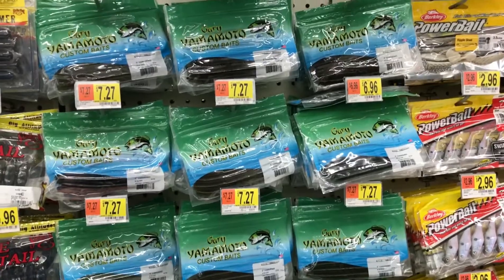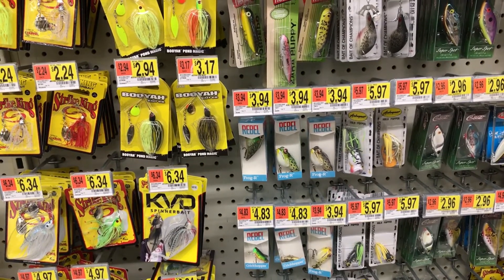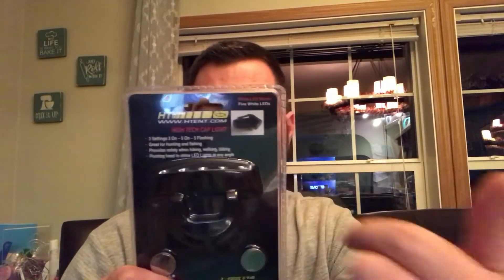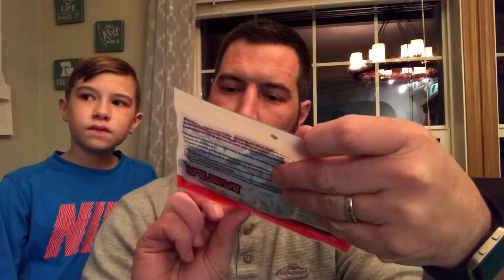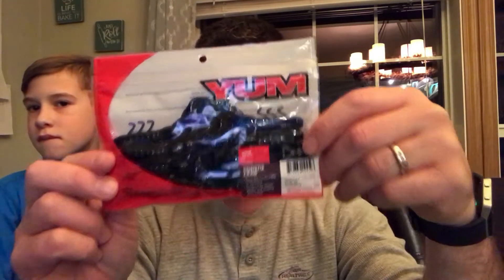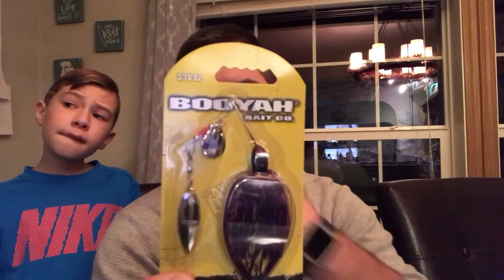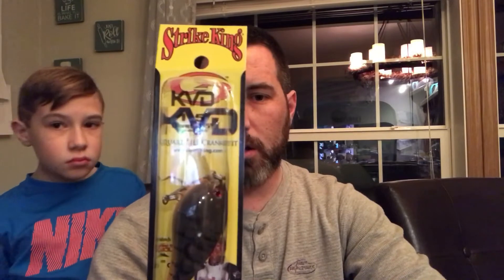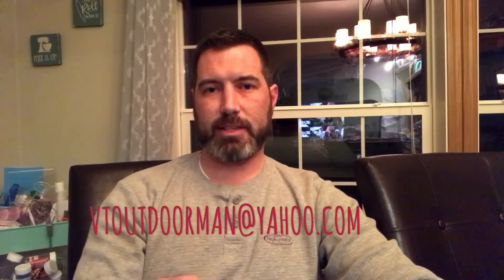100 Subscriber Giveaway *Announcement*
Thank to everyone that subscribes and watches my channel, I really appreciate it.  I hope you like what I have picked out for my giveaway.  Don't worry, if you don't win, the next giveaway at 200 subs!  Good Luck and Thank You!!